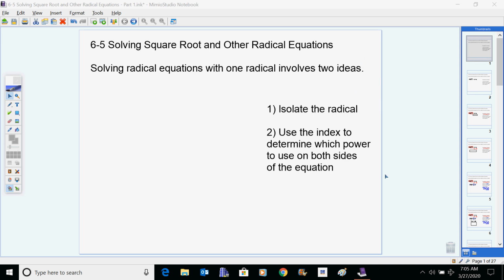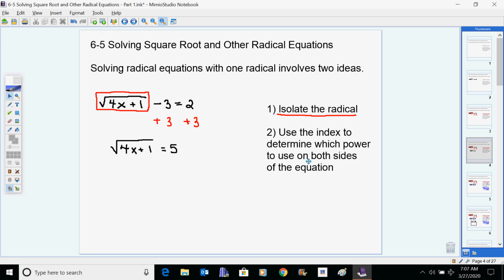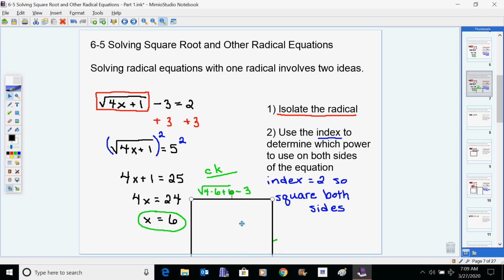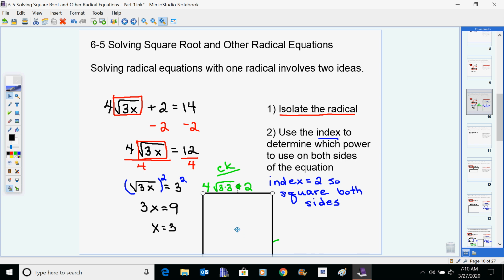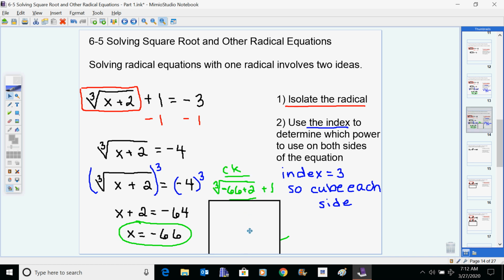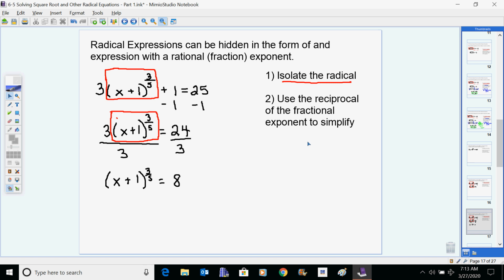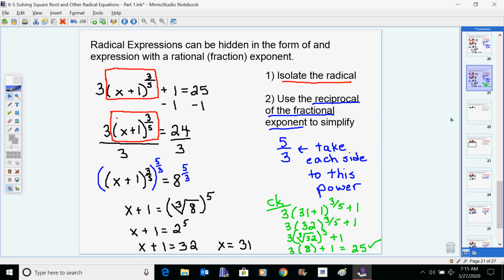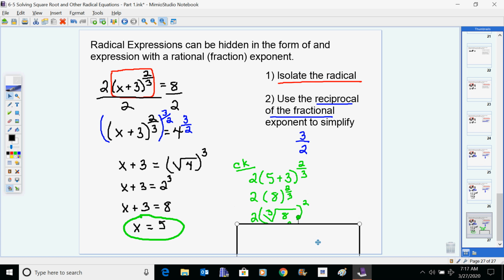Solving Square Root and Other Radical Equations Part 1